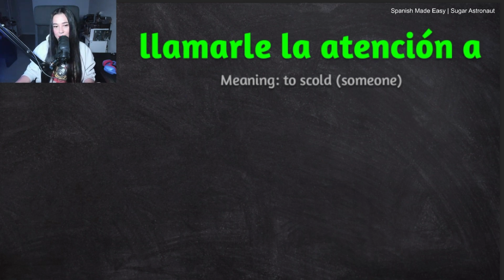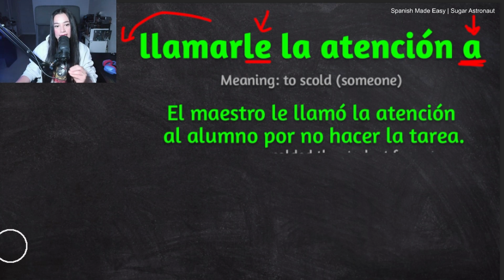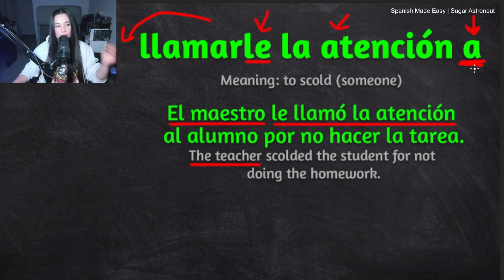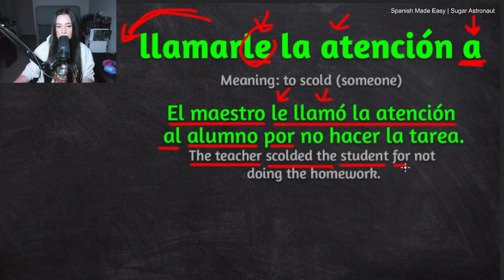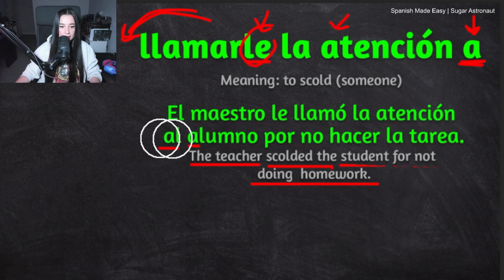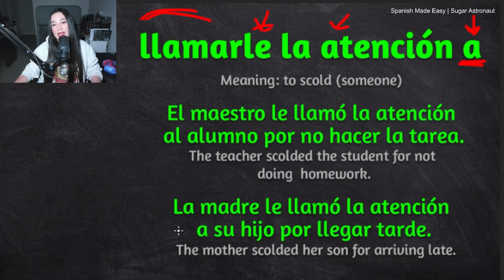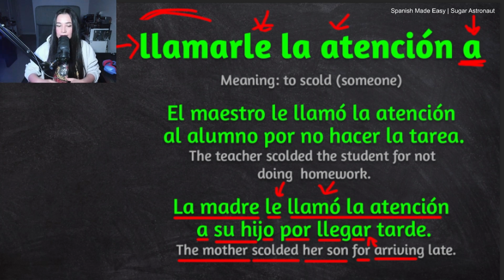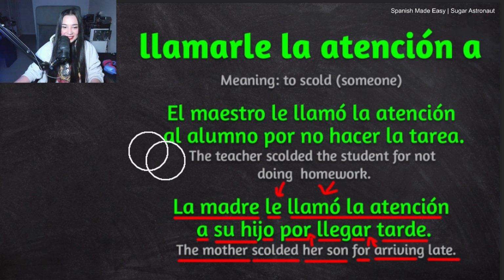SPANISH LESSON: How to say TO SCOLD